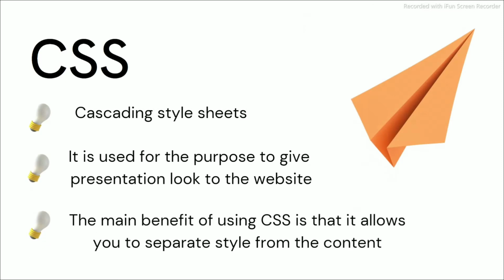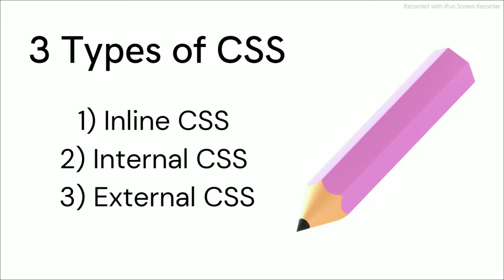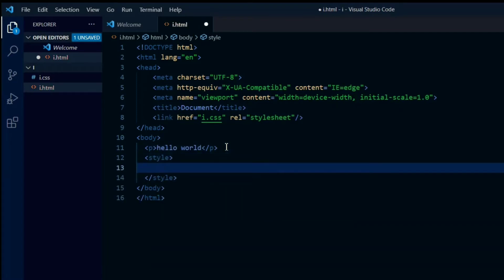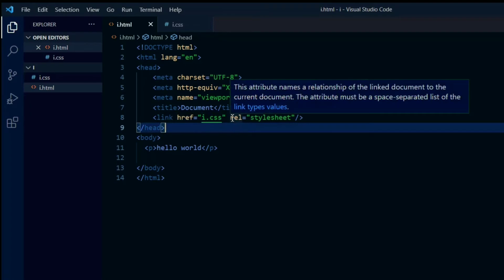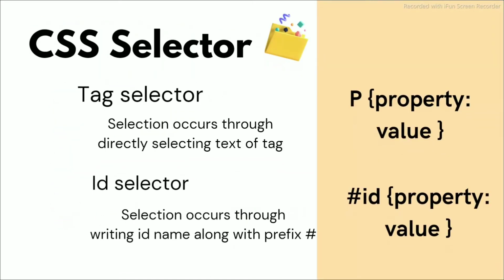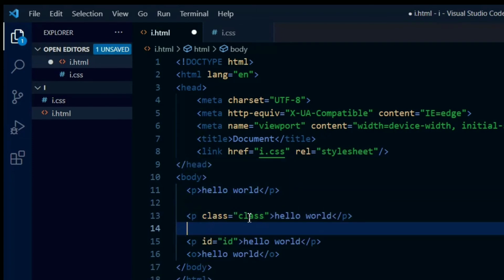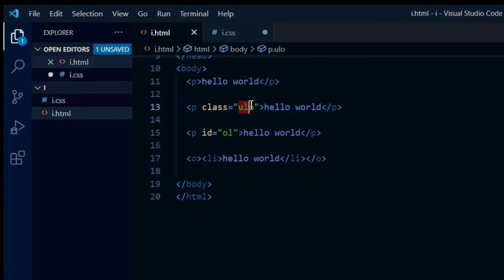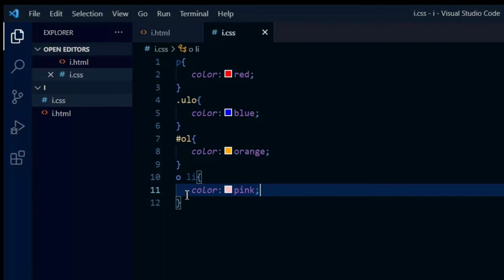Introduction to CSS | Cascading style sheets | Complete course of CSS from beginner to advanced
hey guys in this course I am going to cover a lot of topics related to CSS course and in many factor and it is used for the purpose of styling the HTML and best and crucial part of the web development course well its starting CSS we are going to cover whole web course including CSS3 if you are intrested do subscribe our channel.

 Contents
00:00 introduction
01:05 Agenda
01:28 3 types of CSS
02:32 3 types of CSS in VS code
02:45 inline CSS (Style attribute) in VS code
03:36 internal CSS (Style tag) in VS code
04:29 External CSS (CSS file) in VS code
06:23 CSS syntax
06:50 CSS selector
08:39 tag selector in VS code
10:34 Class selector in VS code
11:00 Id selector in VS code
11:37 descendent selector in VS code
12:17 subscribe

well if you are reading this description i want to thank u because you are learning it, well we are uploading the videos related to the skill development and learning the skills for such content to subscribe our channel thank u.